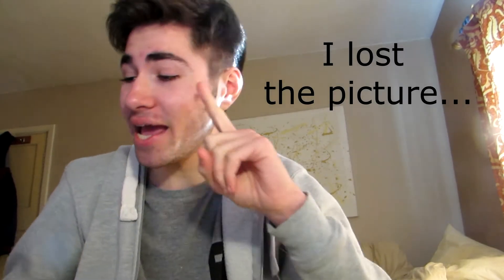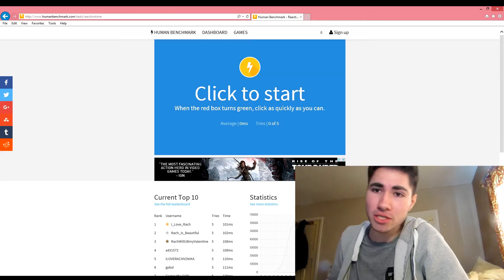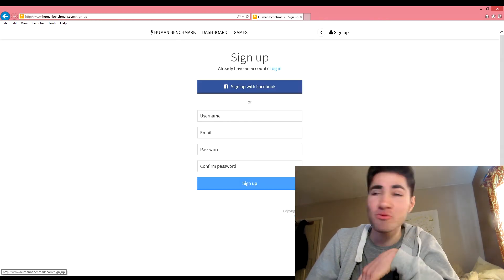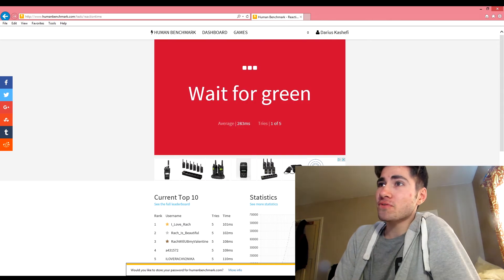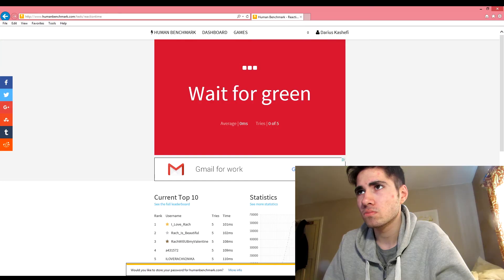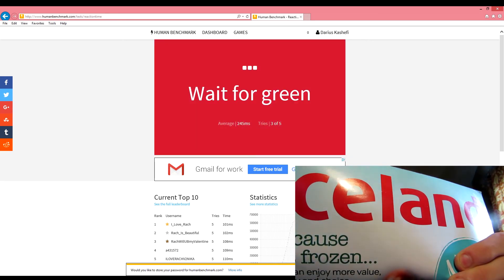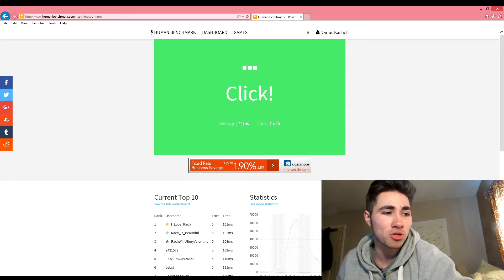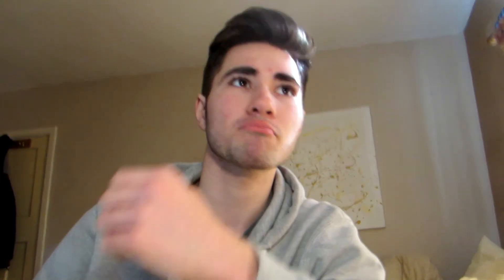I've Got The Worlds Fastest reaction Time!!!!!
Sorry about the click bait.